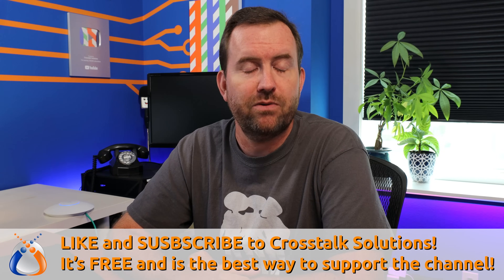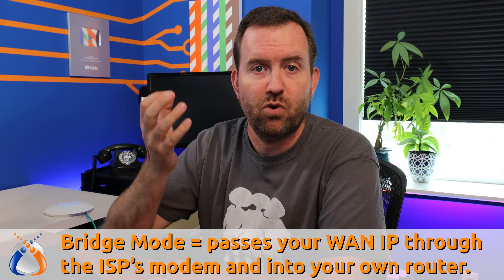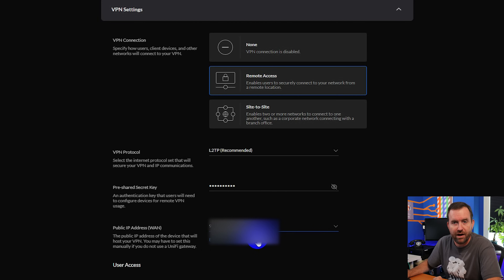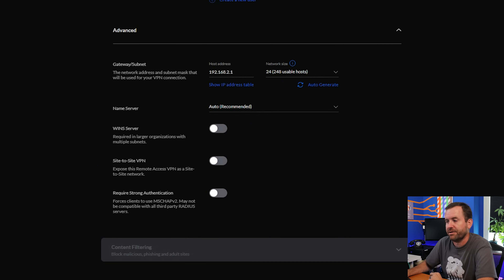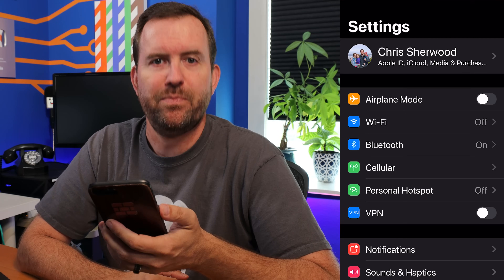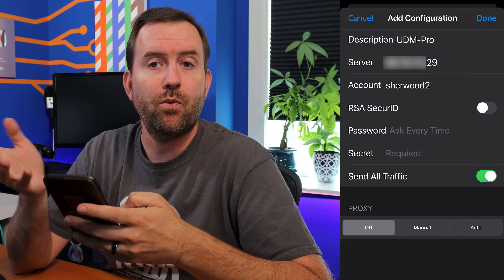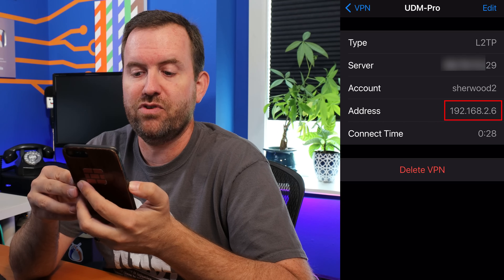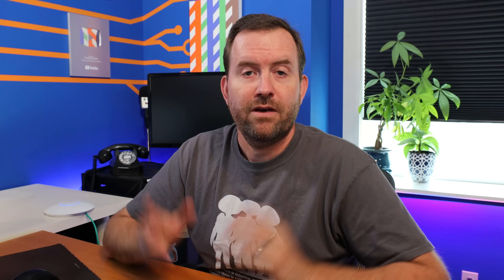07 - Client VPN Setup - UDM-Pro Complete Setup 2021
The UniFi Dream Machine Pro (UDM-Pro) is an excellent home user router/firewall/switch/surveillance system device.  The UDM-Pro runs the UniFi OS and includes UniFi Network, UniFi Protect, UniFi Access, and UniFi Talk bundled in as applications.

In this series, we will dig deep into how to set up the UDM-Pro and related applications mostly focusing on Network and Protect.

In part 07 we're going to set up a remote client VPN so that you can securely connect into your UDM-Pro networks from the outside world.

Timeline:

00:00 Intro
01:54 Configure the VPN network in UniFi Network
07:50 Set up your client device to connect to the VPN
10:43 Testing the VPN connection